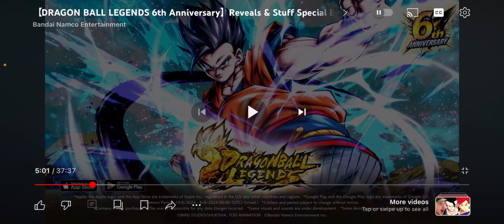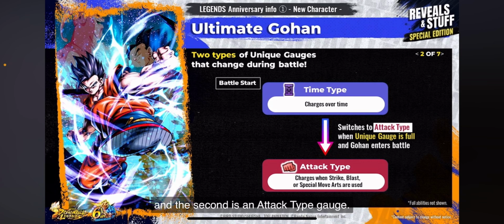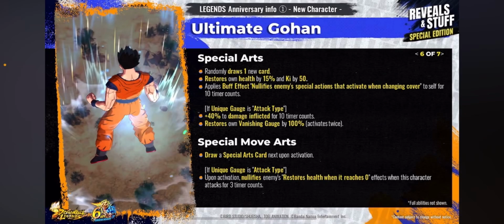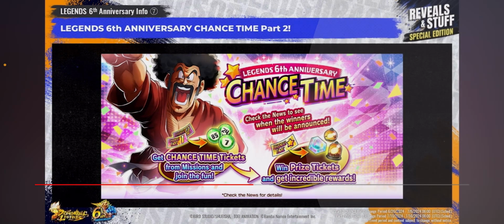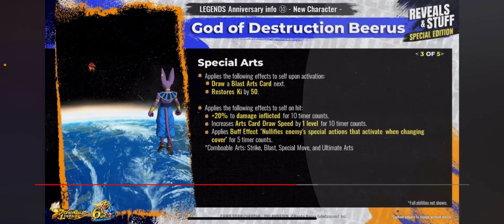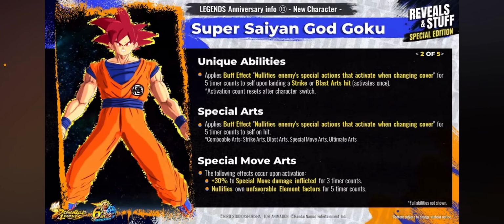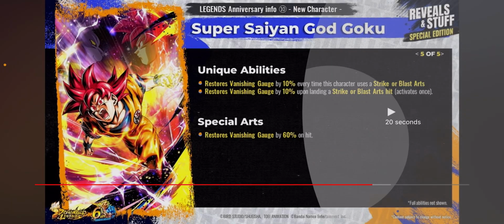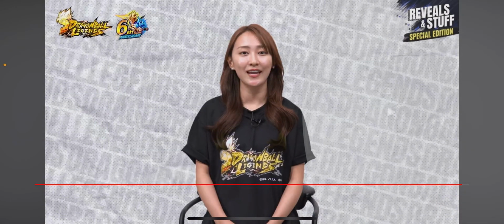MY THOUGHTS ON THE PART 2 UNITS AND BREAKING THEM DOWN AS WELL! - Dragon Ball Legends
I will be stating my opinion on the part 2 units and also breaking them down too